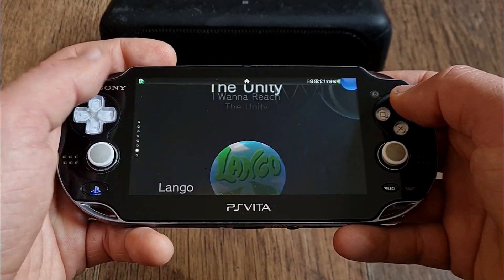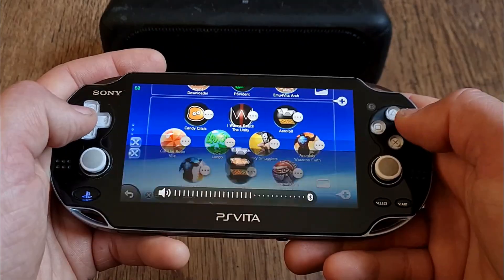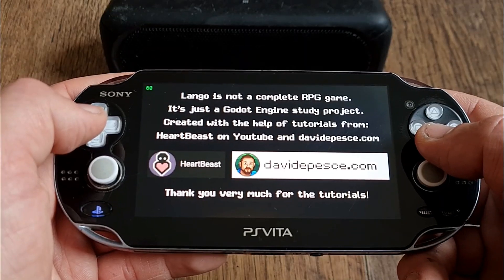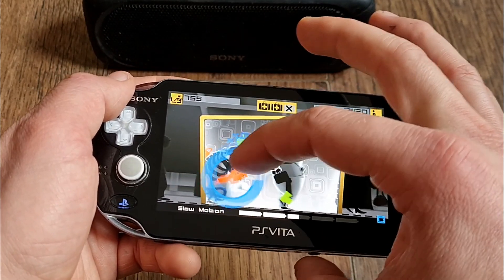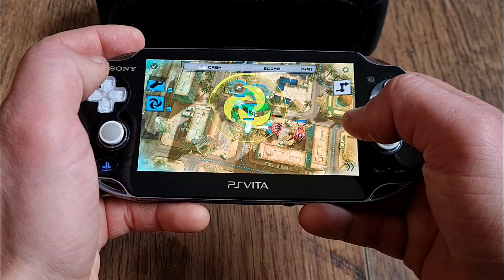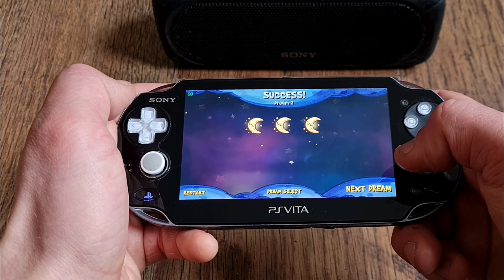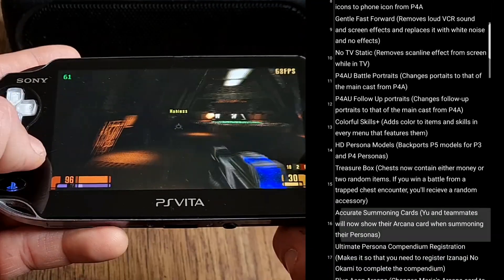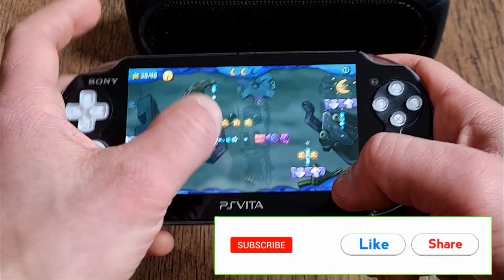New Ps Vita Ports | March 2023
New Ps Vita Ports for the March 2023 are here, there is so much new stuff being released that I am barely keeping up so let's jump right into it :-)

Zealous Chuck

➡️Jarek Smith
➡️TheLaggyPyro
➡️Daniel David

0:00 Intro
0:14 Candy Crisis
0:49 I Wanna Reach Unity
1:34 Aerofoil - Glider Pro
2:34 Cut the Rope
3:03 Lango
3:47 Funky Smugglers
4:48 Anomaly Warzone Earth
6:15 Sleepwalkers Journey
7:24 Anomaly Defenders
8:15 Updates RTCW , QUake 3 , Voyager
8:34 Discord Mods
9:29 Megapack of Unfinished Goodness?
10:01 Outro